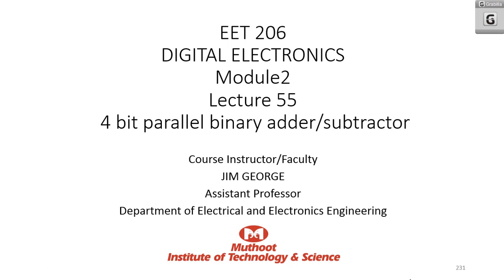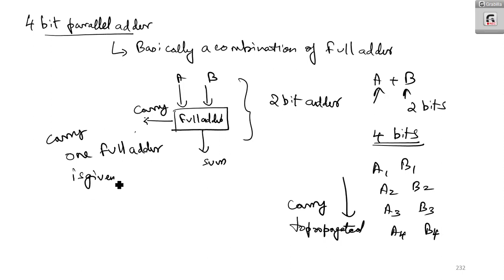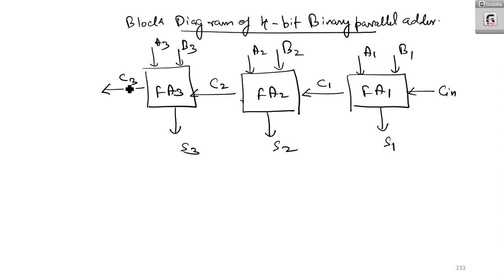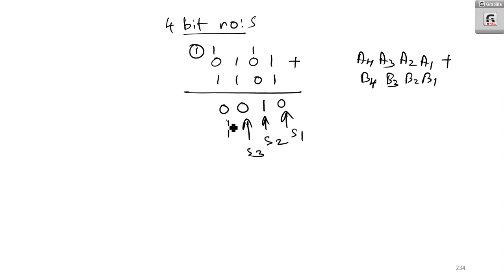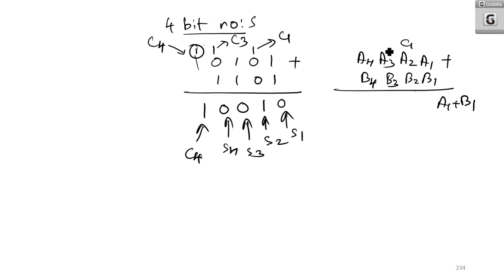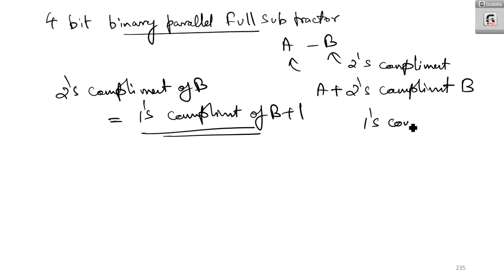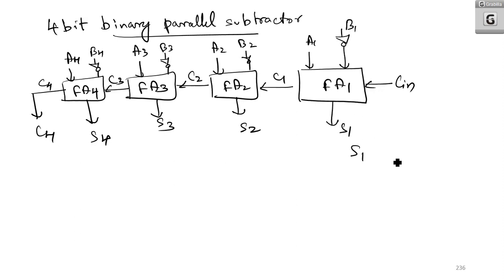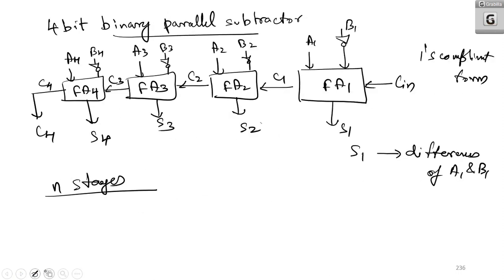Lect55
4 bit binary parallel adder/ subractor